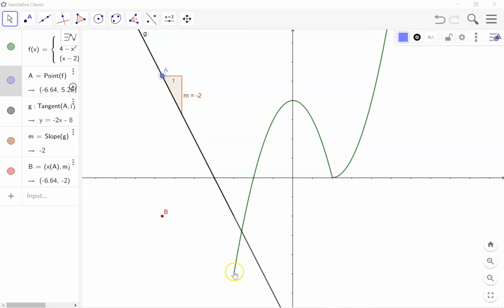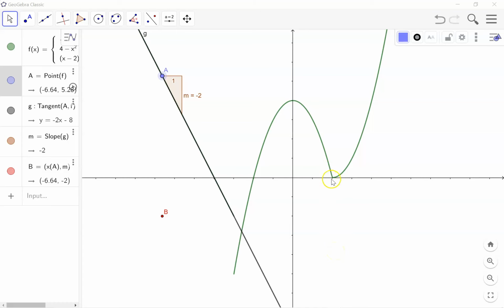Gradients of Functions. QUESTION 3G